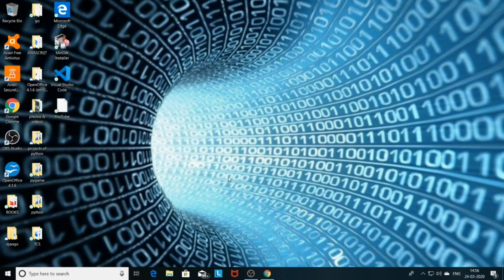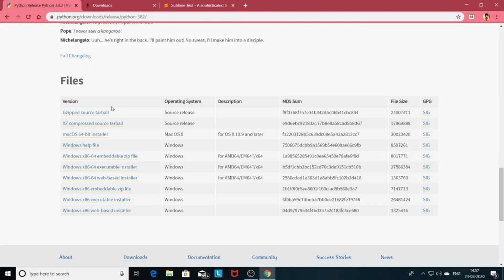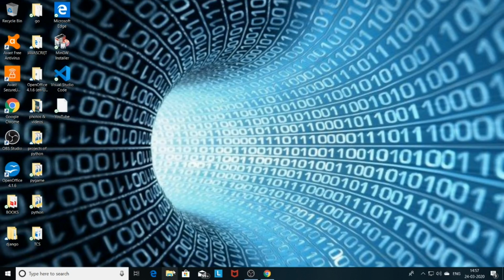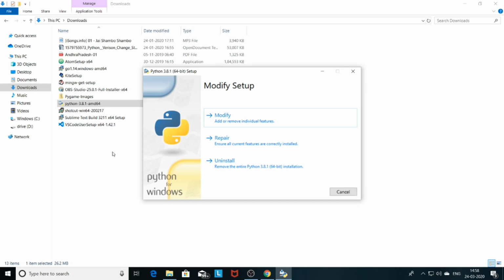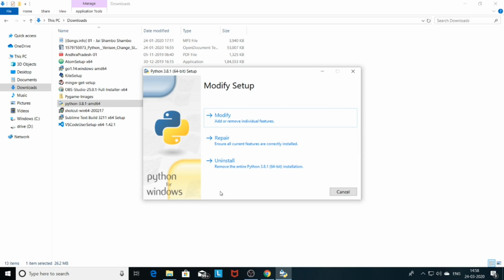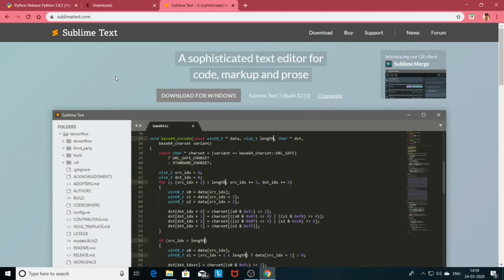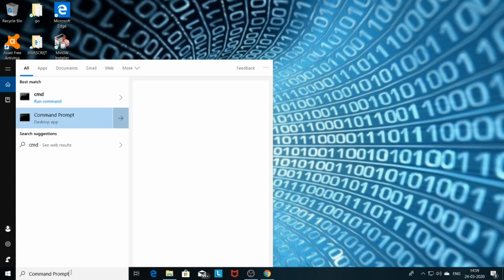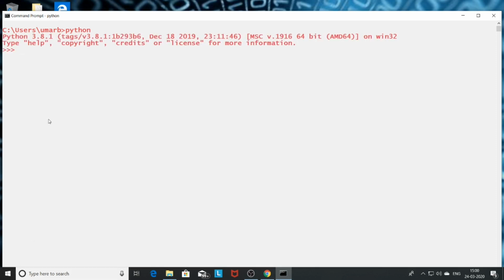#1 how to install and setup python on windows 10|Python Tutorial for Beginners[from Scratch]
how to install and setup python on windows 10|Python Tutorial for Beginners[from Scratch] |Python

i have started Python Tutorial for Beginners from Scratch
in this Python Tutorial for Beginners from Scratch
i used sublime text as my text editor for this tutorial sublime text python
sublime text installation is very easy that's why i'm not explained in this video
python  IDE's:-
you can also use this IDE for python coding
In this video  i exaplained how to install and setup python on windows 10
1) downloading python on windows 10
2)sublime text editor for python download
3) how to install python 3.8 on windows 10

i'm going to discuss python in this tutorial in simple and easy way
i'm used sublime as my text editor because it is light weight text editor